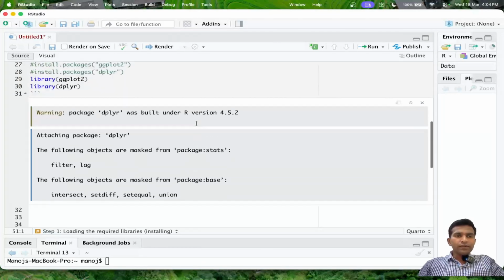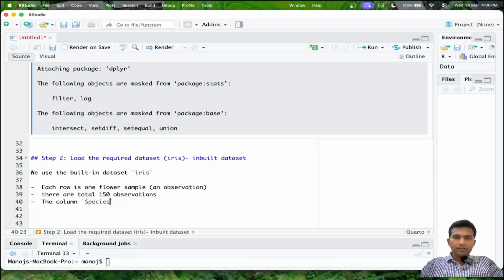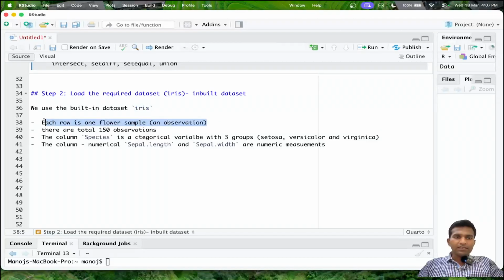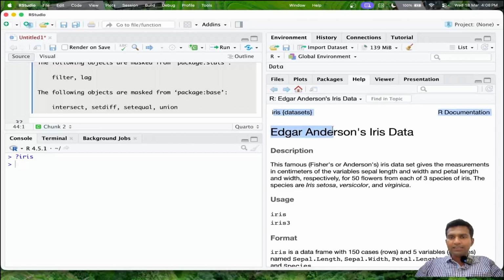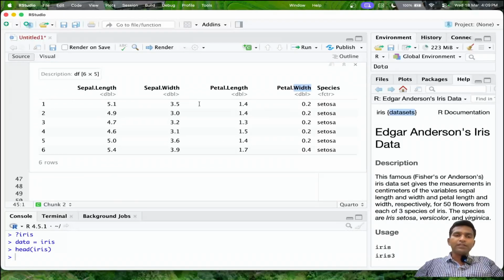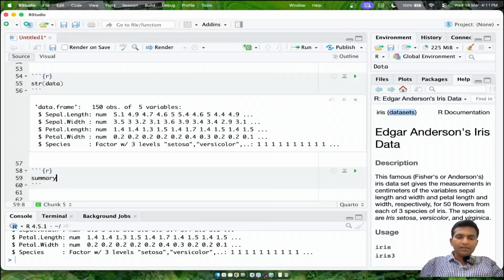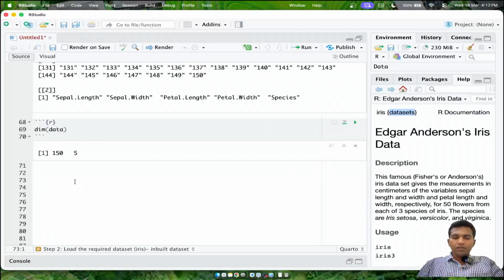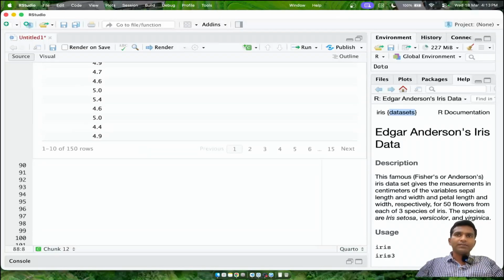Part 3/10: Overview of steps Loading the required dataset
3  Loading the required dataset